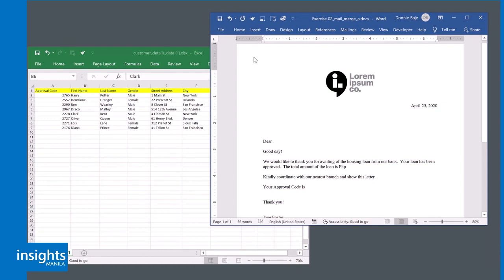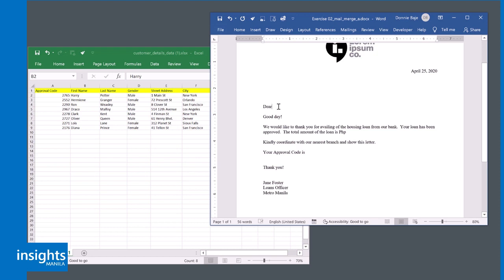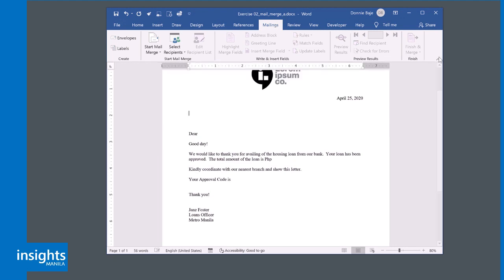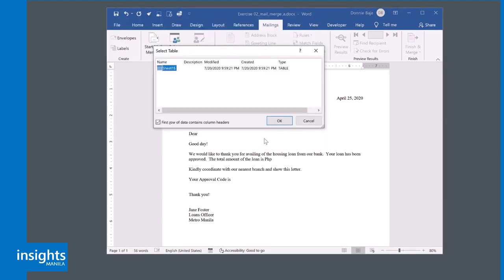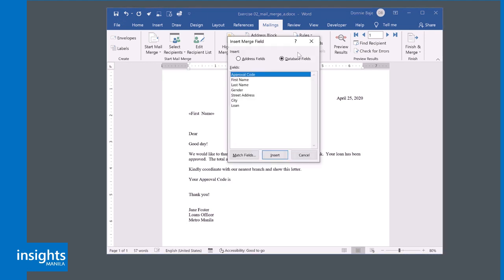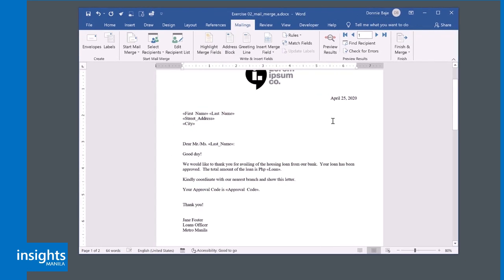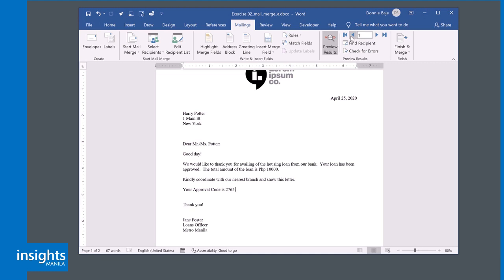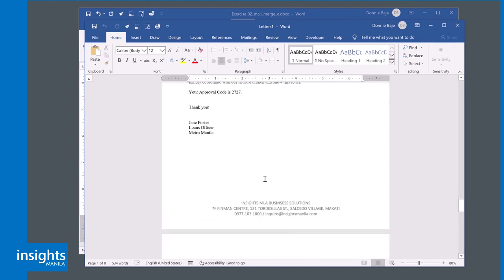S02E06 Using Mail Merge in MS Word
Mail Merge tool allows you to import data from Excel to MS Word to automate creating of documents that requires getting of data from another file.